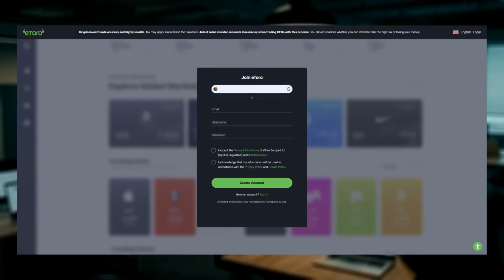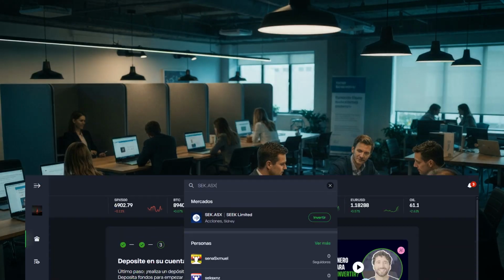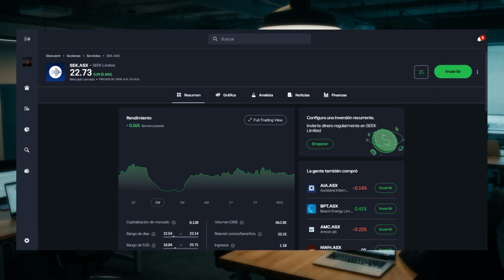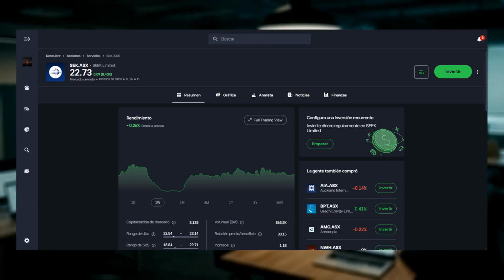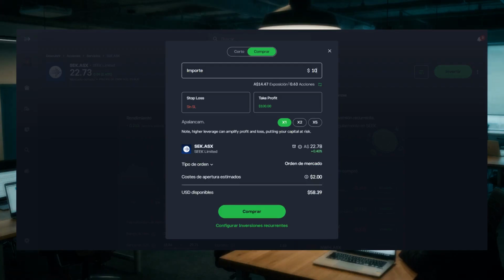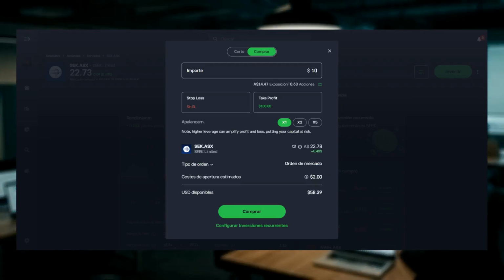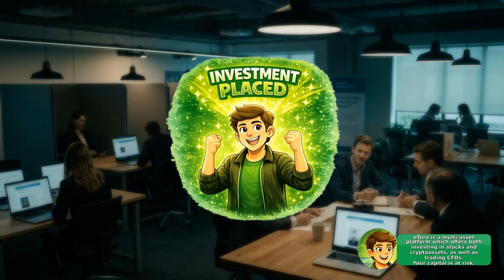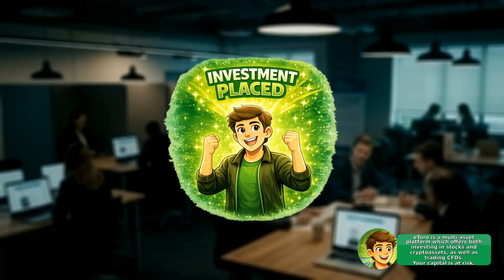How to Invest in SEEK Limited (SEK.ASX) Step by Step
A short educational guide showing how to buy shares of SEEK Limited using a retail broker as an example.

SEEK Limited operates online job marketplaces and recruitment services, connecting employers and candidates across Australia and other markets. This video explains the basic steps to locate and purchase SEEK shares through a typical online broker, illustrated using eToro as an example platform.

Steps covered: register with a broker, verify your account with an identity document, add funds, use the search bar to enter the ticker SEK.ASX, confirm you have the correct listing on CBOE AUS, review the company page and price chart, place a buy order by selecting an amount, and review and confirm the order. The video also briefly notes what can happen if the market is closed and how the platform handles insufficient funds.

It is not a recommendation to buy or sell securities. Always do your own research and consider consulting a qualified financial professional before making investment decisions. Past performance is not indicative of future results.